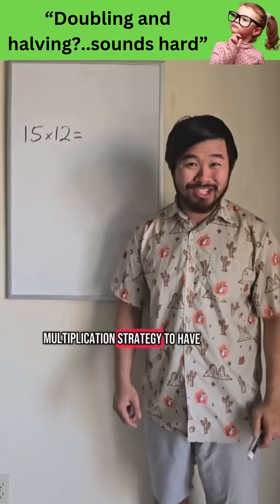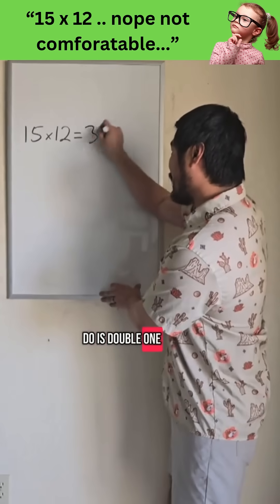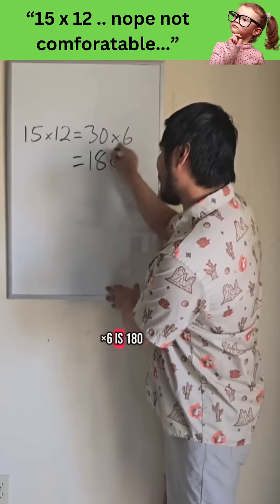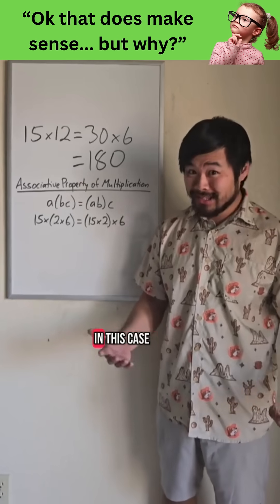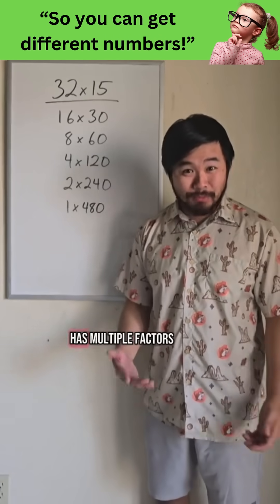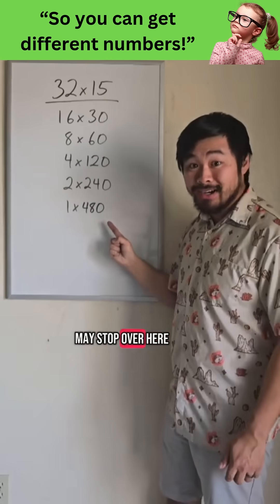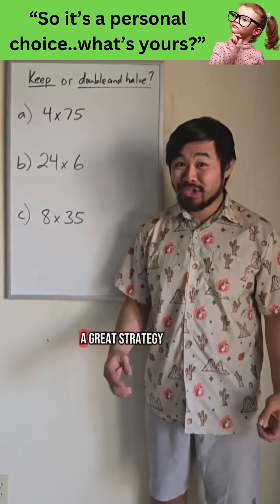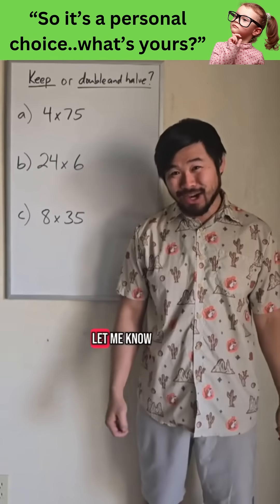Wanna double or halve??😲maths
Howie explains in his unique way why "Doubling and halving may make some multiplication problems easier" for you. 🤔...Go ahead..try it out for yourself...
Did you know how to do this? Did it make sense? Care to share thoughts in the comments below?...👇